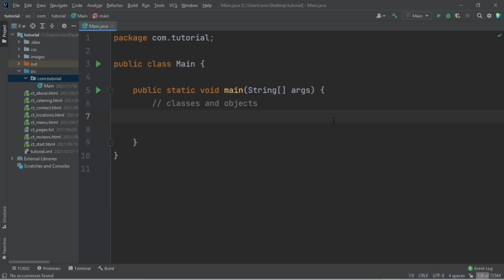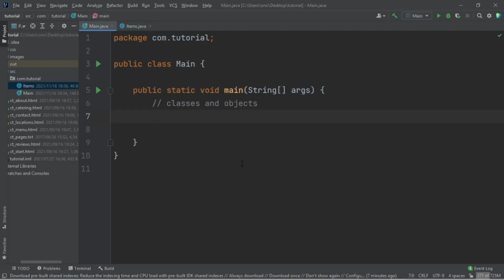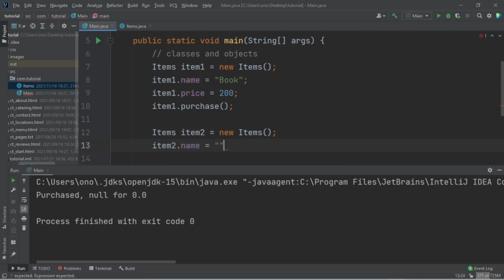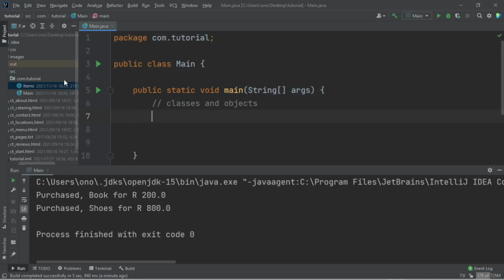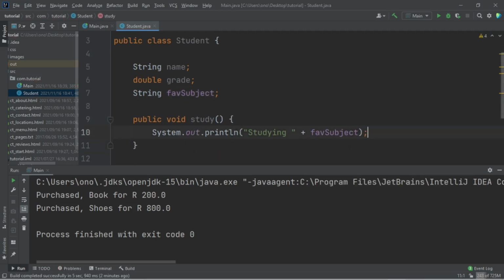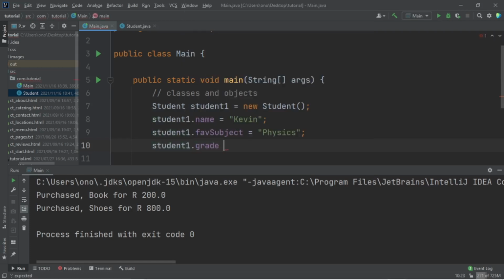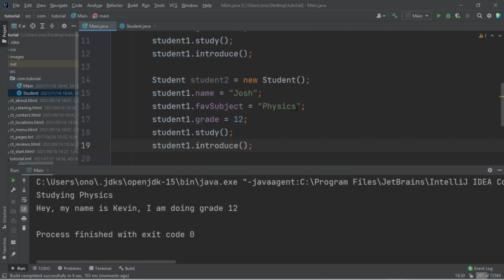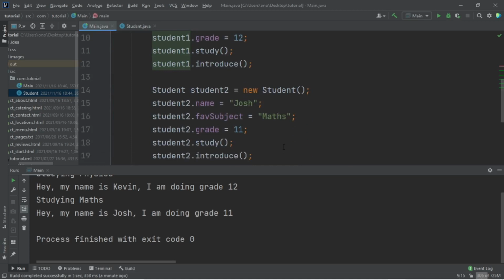#24 - More Objects - Java Tutorial - Made Super Easy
This lesson is a continuation of the Objects section of this course. We'll be looking more into objects and nothing else.